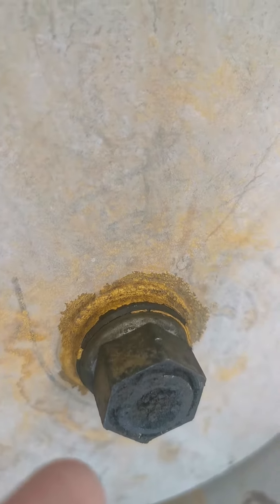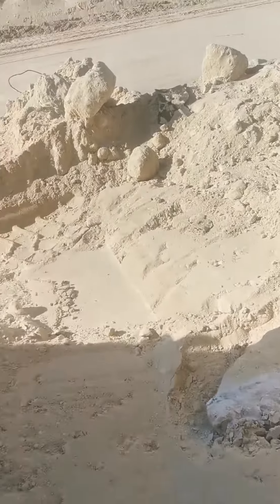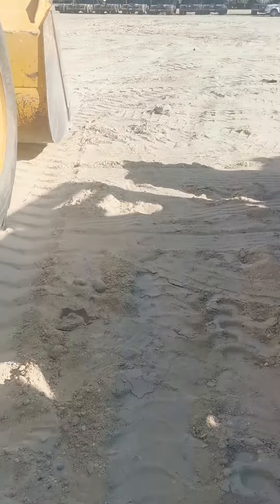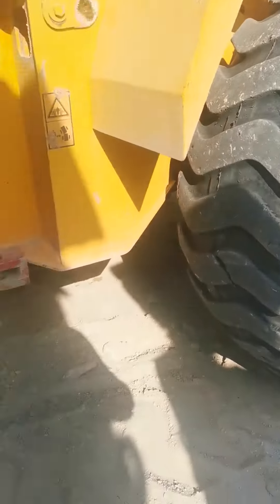XGMA XG958 BRAKE SERVO REPAIR